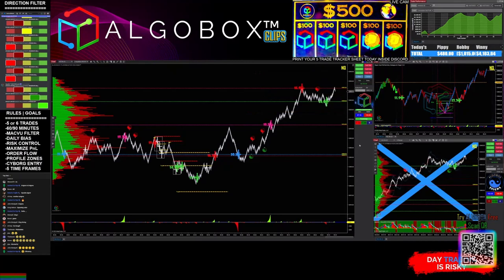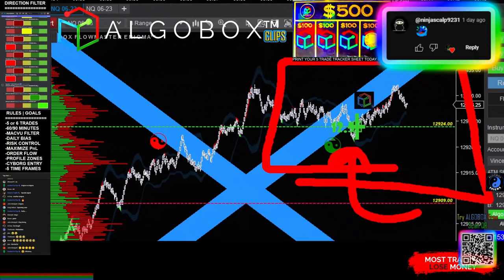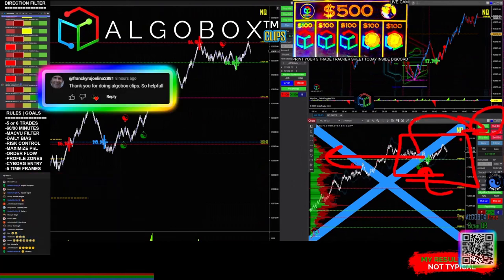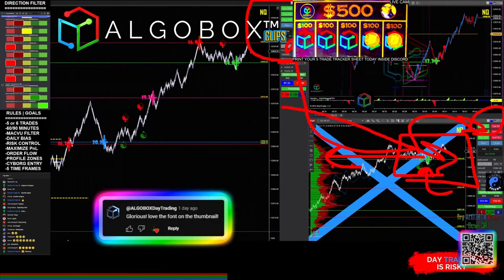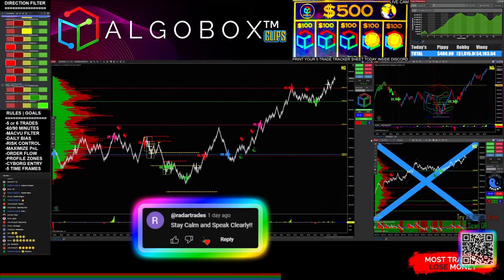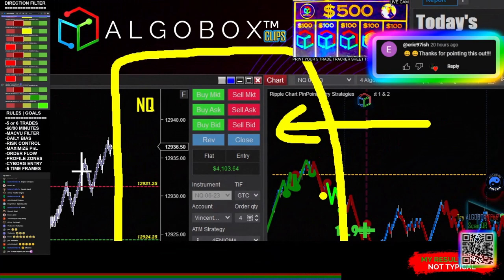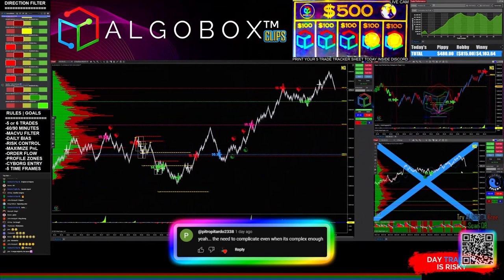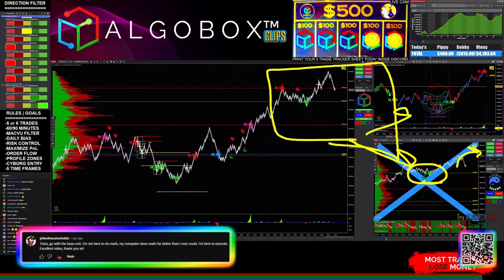🔴 Focus On This When Trading!! | Day Trading Tips | ALGOBOX PRO Trading Software